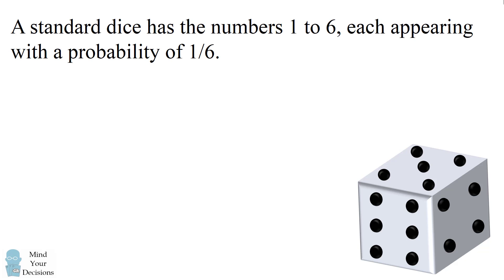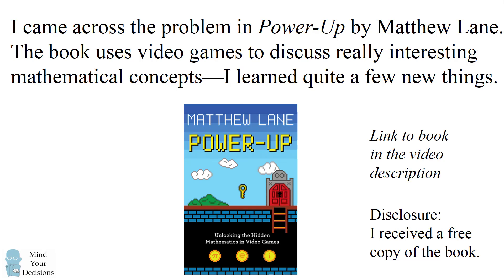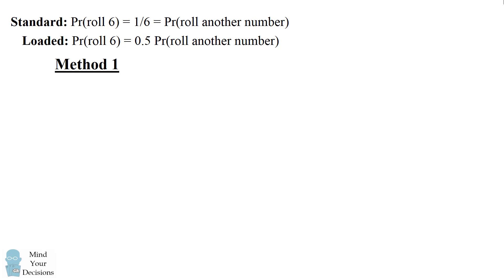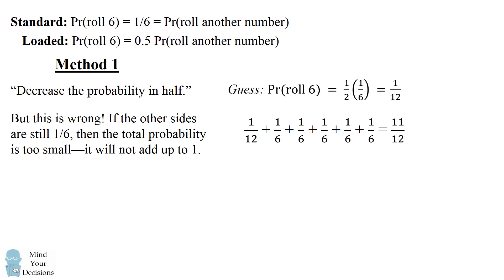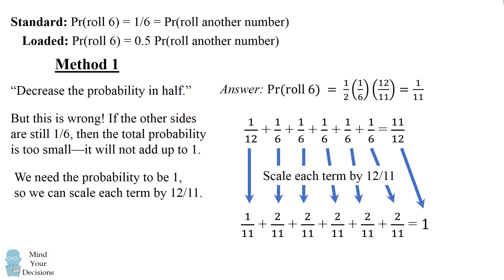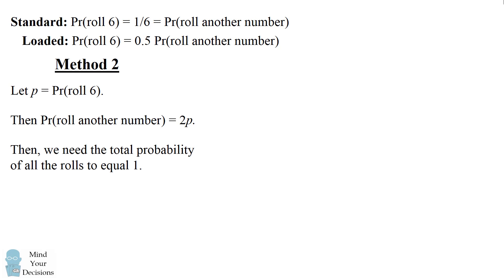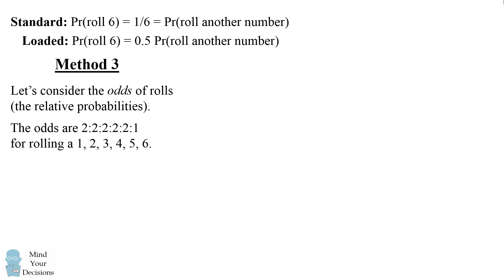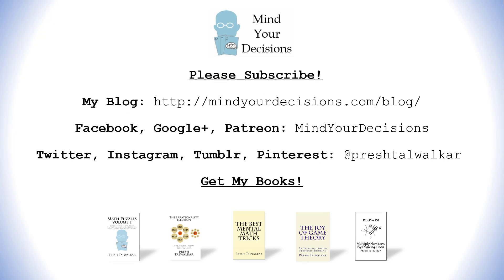Counter-Intuitive Probability: Loading A Dice Puzzle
A standard dice has the 6 showing with a probability of 1/6, which is the same as every other number. A loaded dice has the 6 showing with 1/2 the probability of the other numbers. What is the probability of rolling a 6? Watch the video for a solution.

I came across this problem in "Power-Up" by Matthew Lane, a new book that uses video games as a background to teach mathematical concepts. I recommend checking it out.

My Books